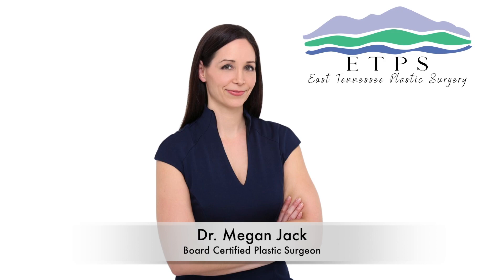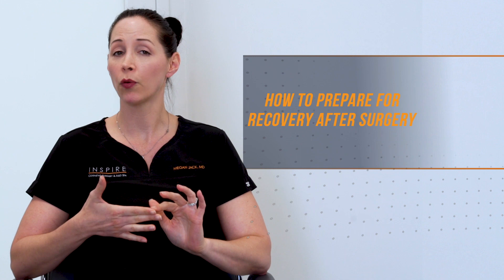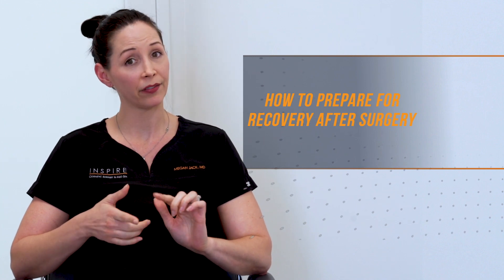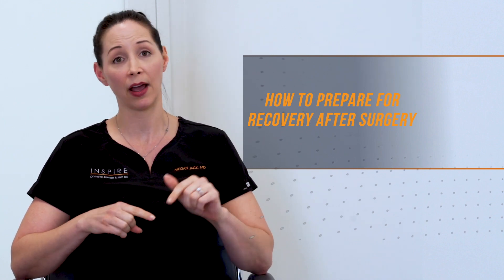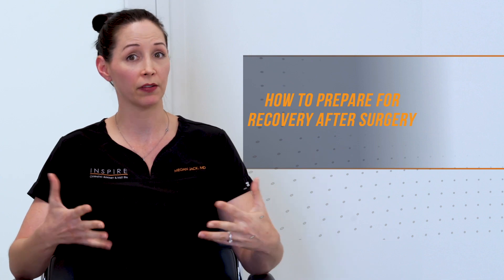Plan for your BREAST AUGMENTATION recovery when you have kids!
As a mom herself, Dr. Jack knows all too personally the effects of pregnancy and breastfeeding on a  woman's body -- especially the breasts. In this video (previousy recorded prior to relocating to Knoxville, TN), she answers an IMPORTANT question: HOW DO I PLAN FOR MY BREAST SURGERY RECOVERY WITH SMALL CHILDREN AT HOME??

Dr. Jack is the only female board-certified Plastic & Reconstructive Surgeon in private practice in Knoxville, TN and invites you to find her on Instagram @DrMeganJack for stunning cosmetic surgery transformations!

The information in this video is presented as educational entertainment only and does not represent medical advice.  Please consult with Dr. Jack or a board-certified plastic surgeon near you for specific recommendations.